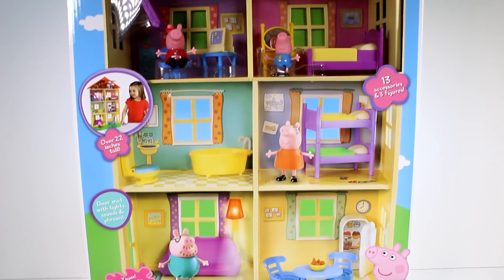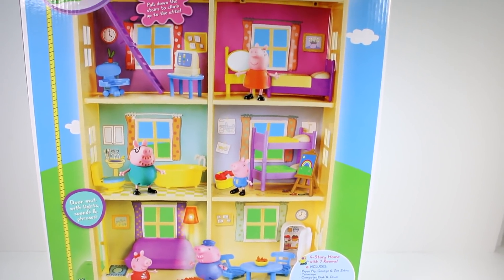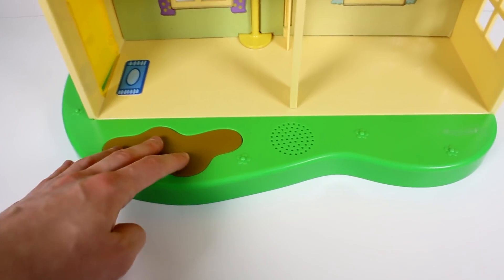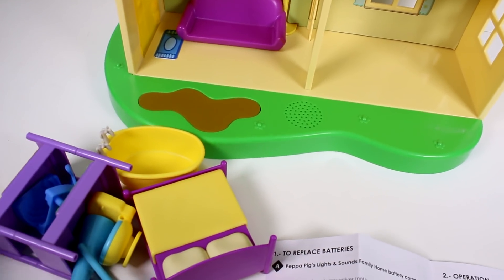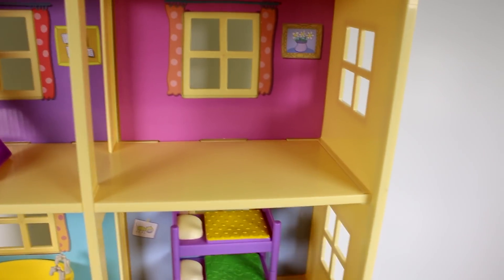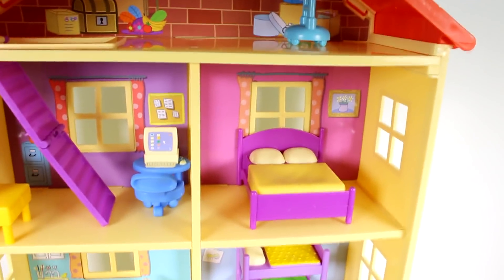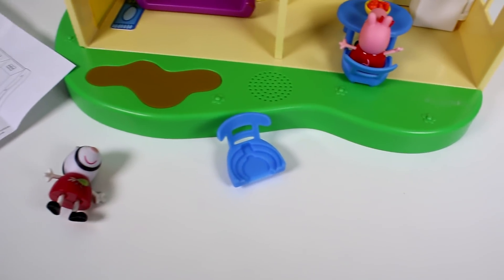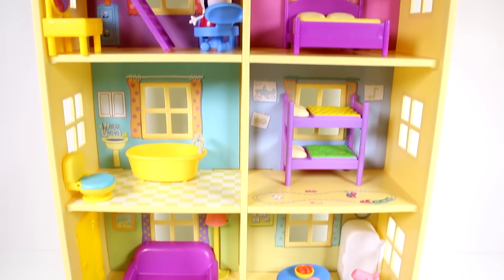Peppa Pig Lights & Sounds Family Home Dollhouse Unboxing Toy Review